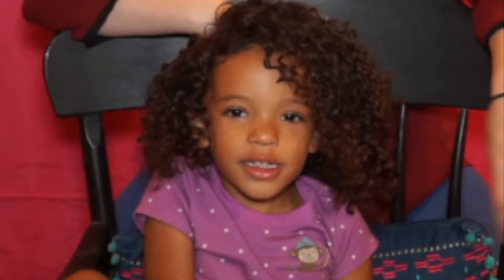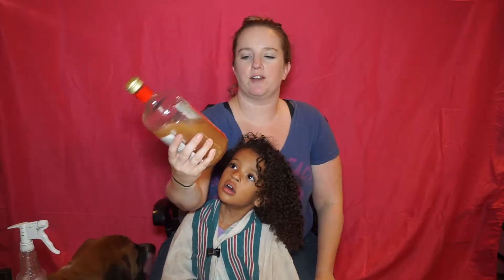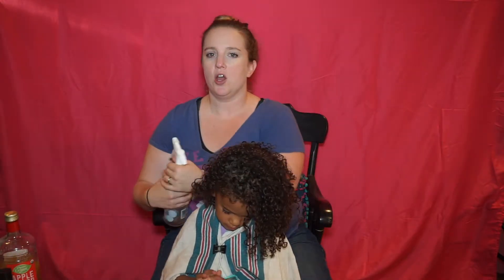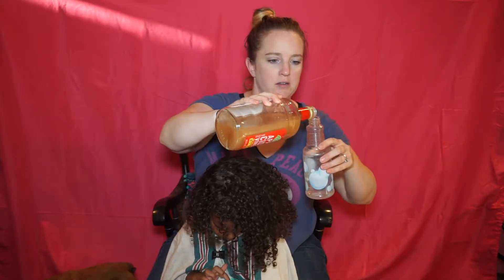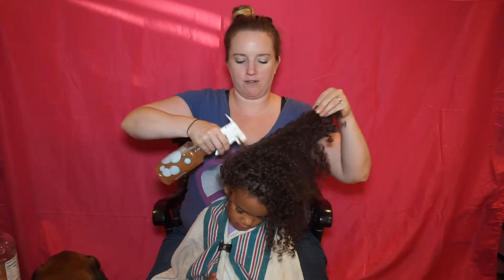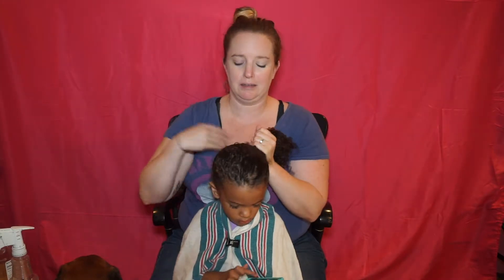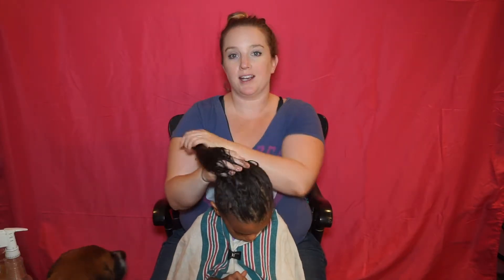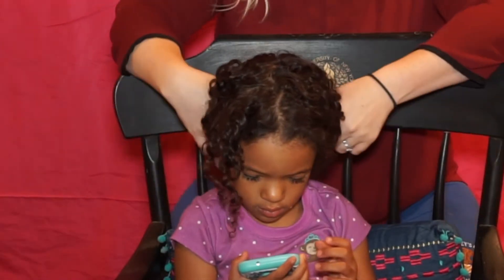Apple Cider Vinegar Rinse: Does it work? Clarifying?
Hi Friends!  Today we did a clarifying rinse with apple cider vinegar.  How do you think it turned out?  Do you use a clarifying shampoo or rinse?  Let me know what you think!